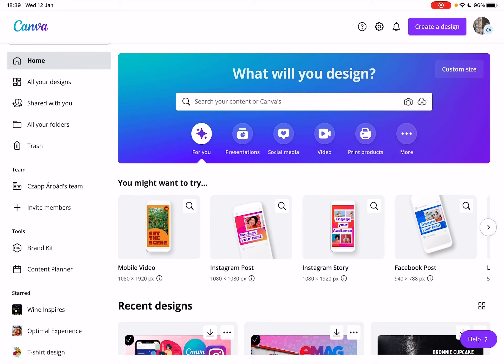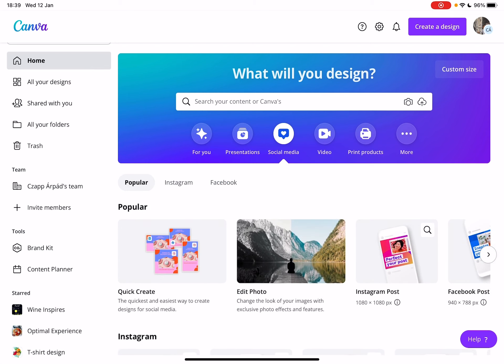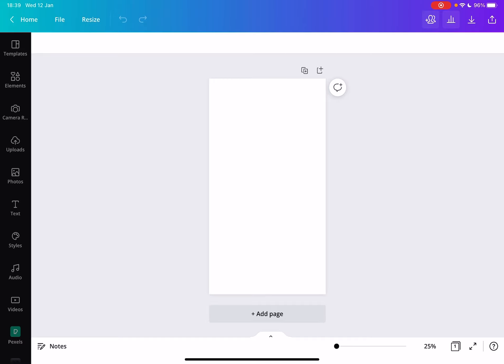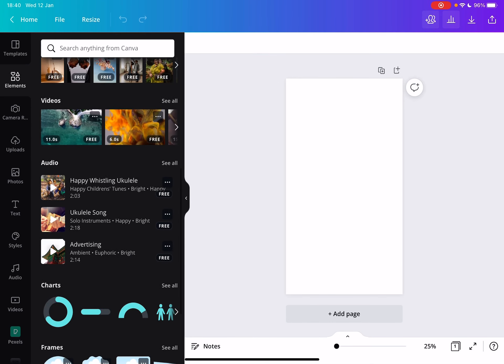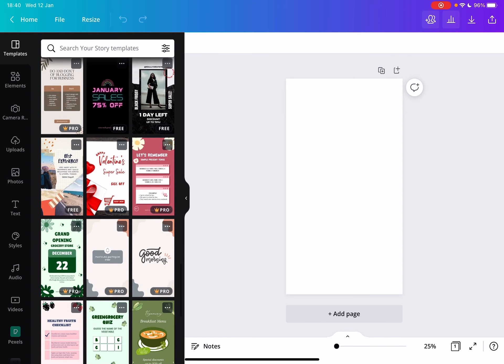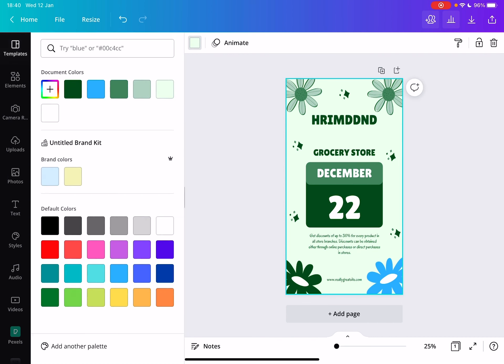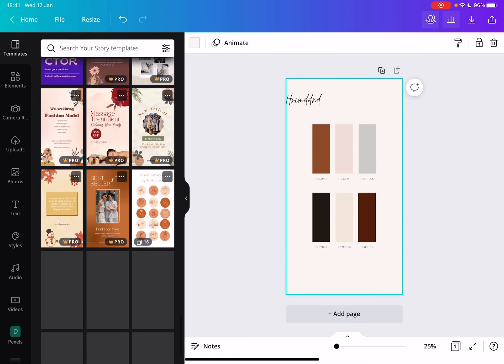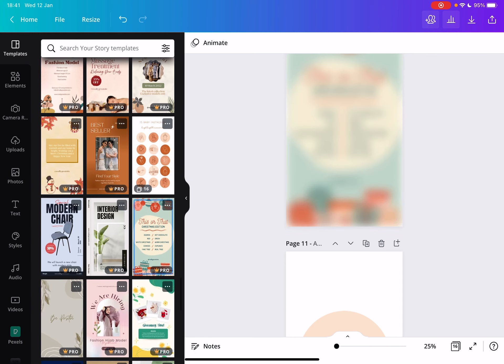How to Make Facebook Story in Canva? - Canva Tips